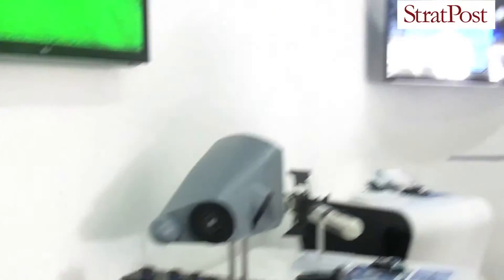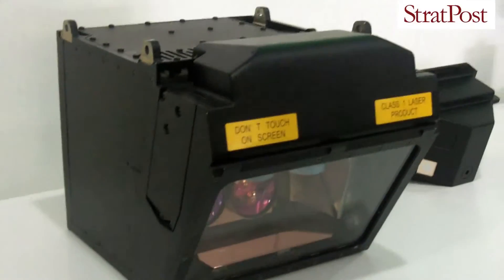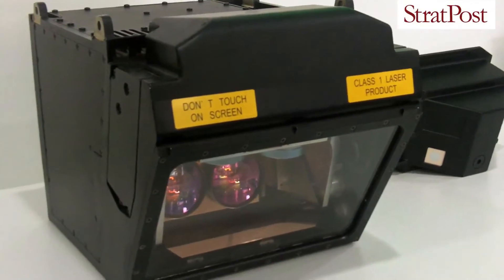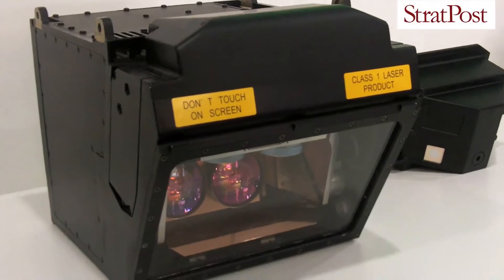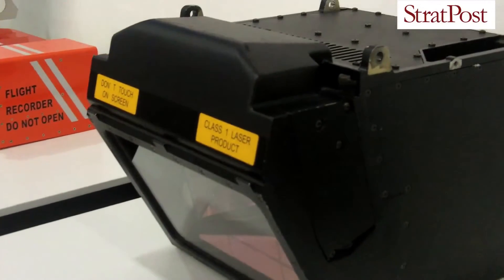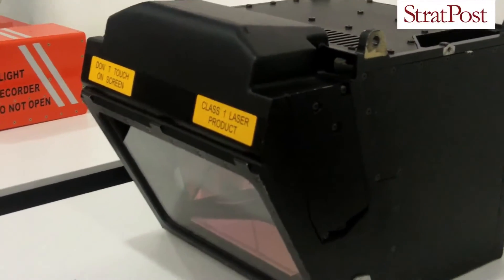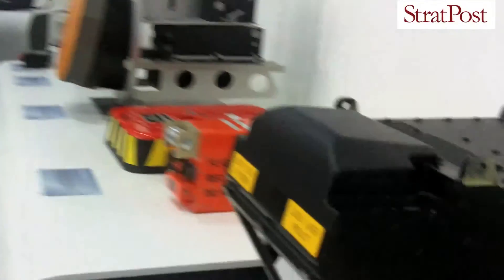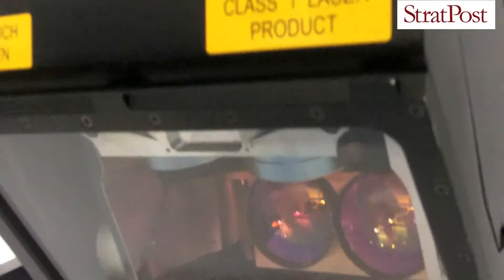StratPost | Cassidian's laser obstacle warning system pitched for Dhruv ALH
Marcel Mämpel explains the helicopter-mounted laser obstacle warning system pitched for the Dhruv Advanced Light Helicopter (ALH).